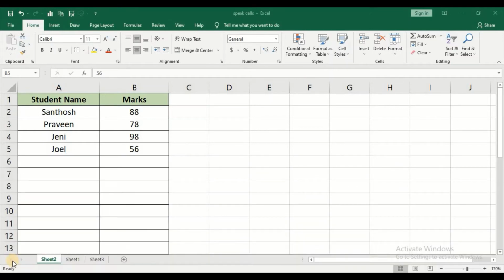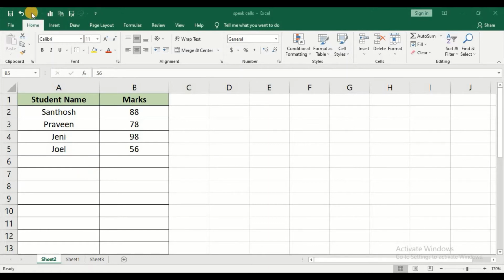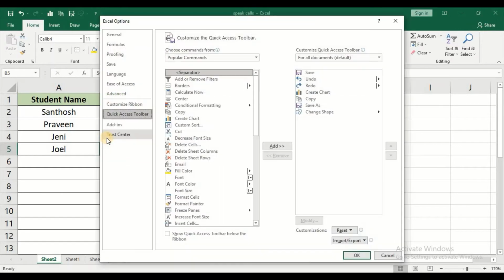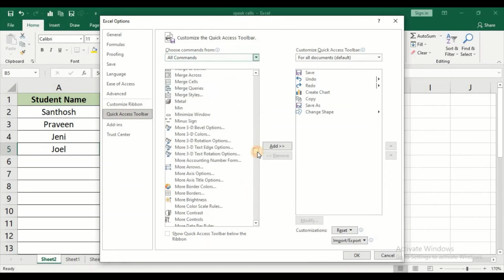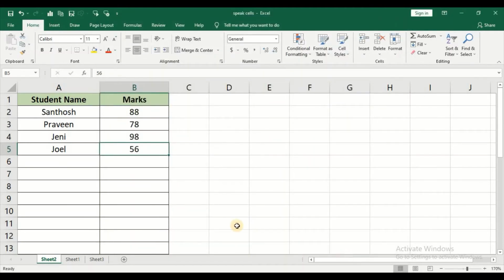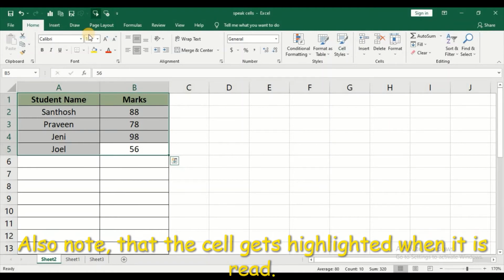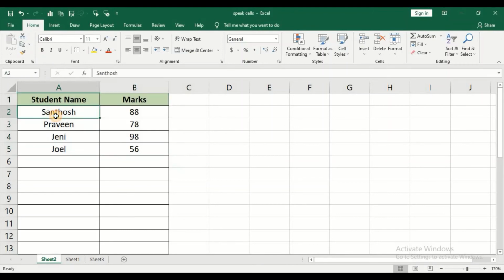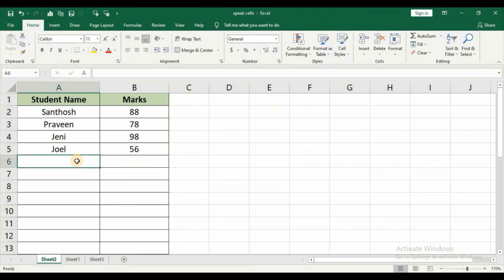Using Speak Cells in Excel | How to use speak cells in Excel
You may need to verify whether the data entered by you is correct in such a situation you can make use of speak cells option to read the data entered by you.

When you are entering data at a faster pace, speak cells option in excel will read out whatever data you are entering, so that you may enter the data accurately.